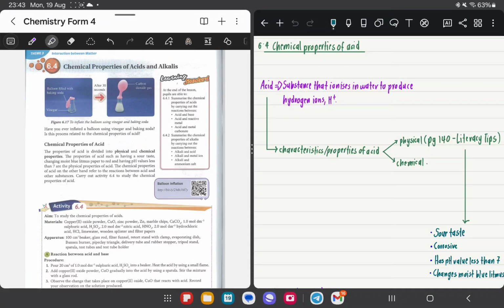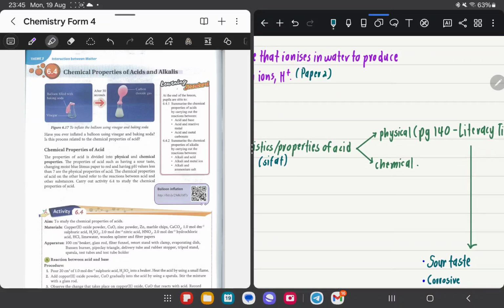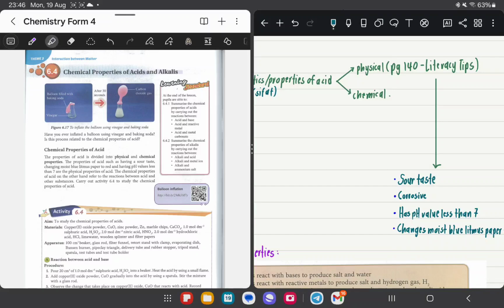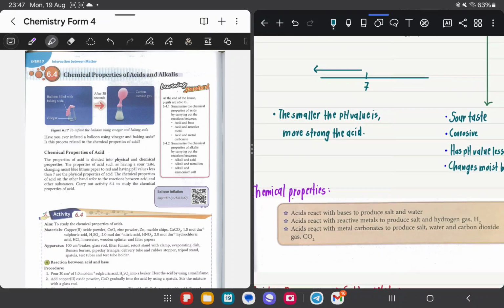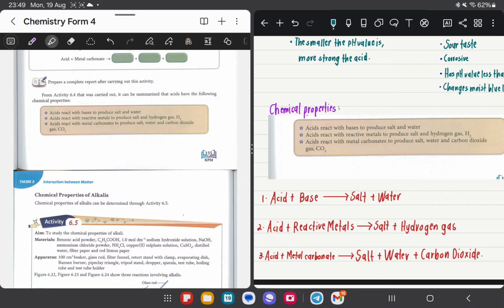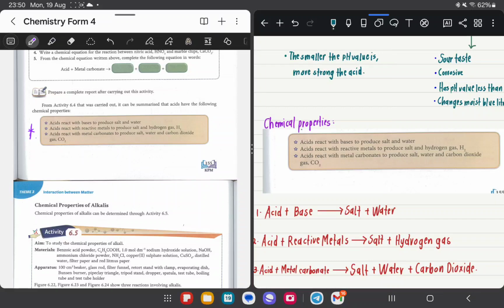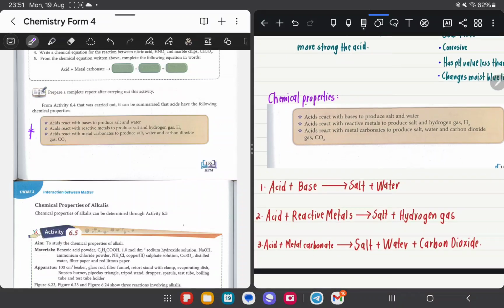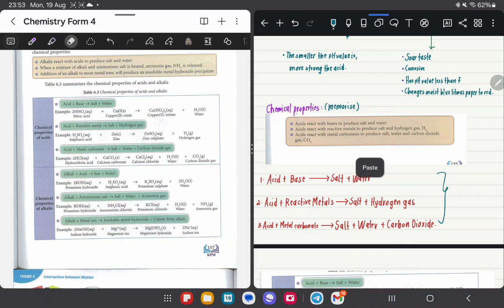Chemical And Physical Properties of Acid [Part 1 - Introduction on Terms and Famous SPM Questions]